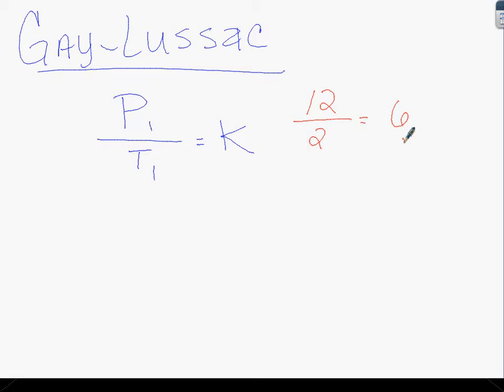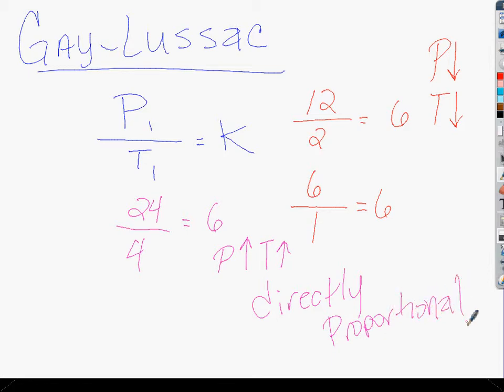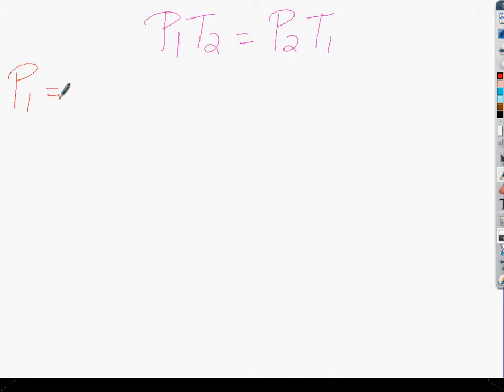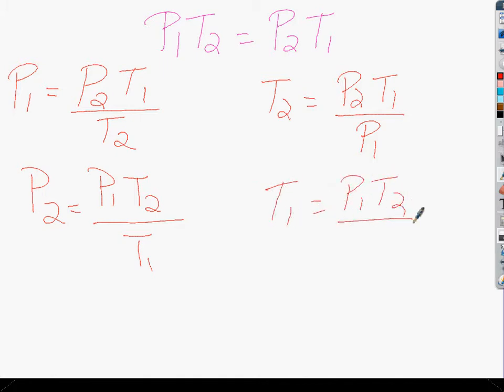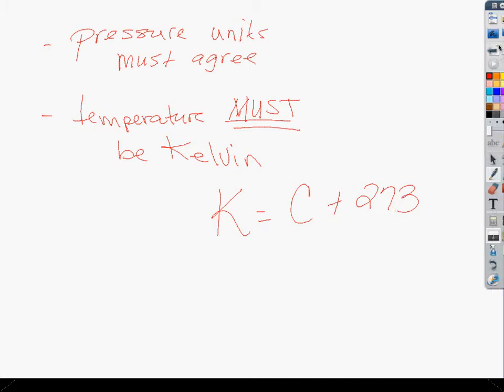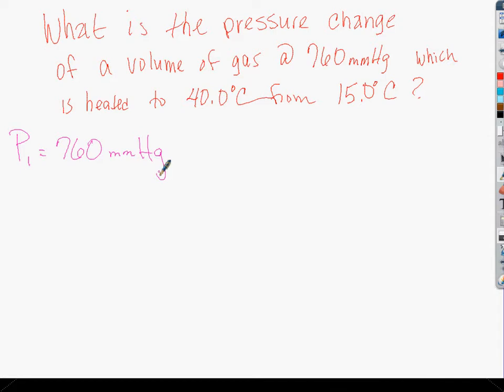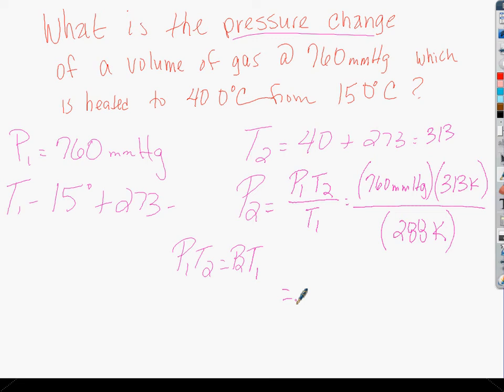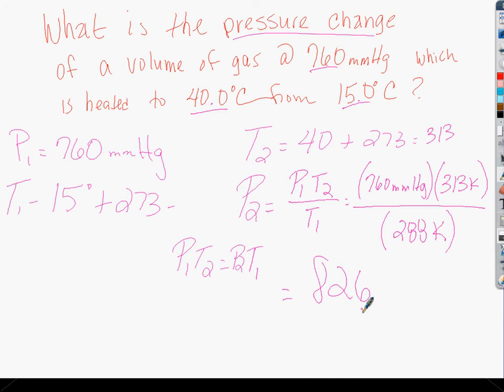Gay Lussac Law